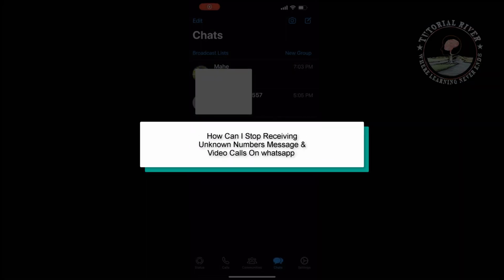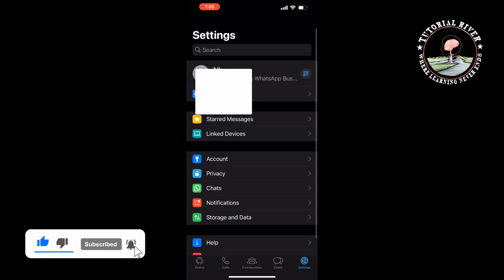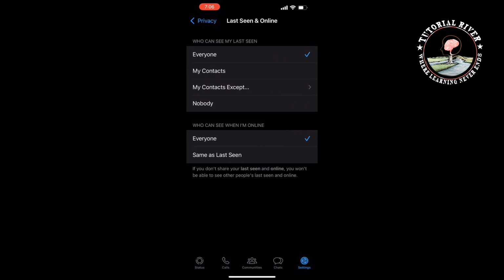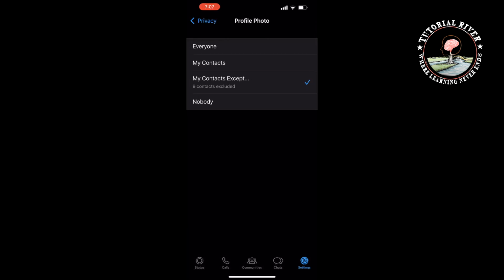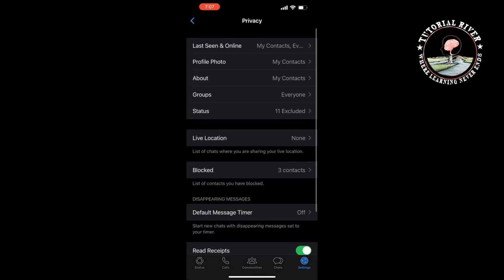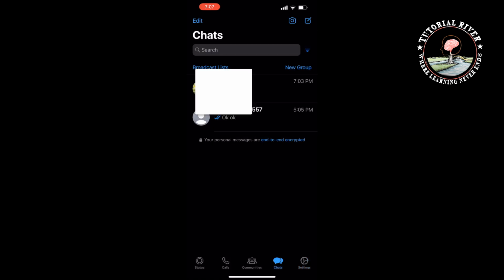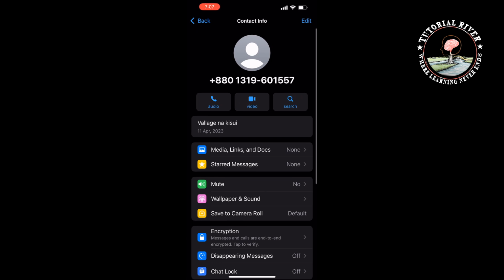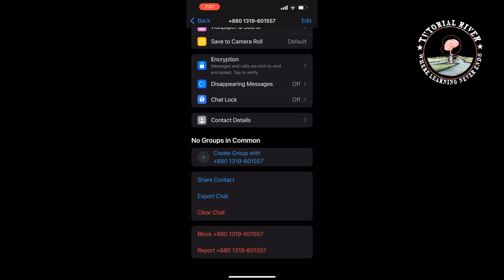How Can I Stop Receiving Unknown Numbers , Message & Video Calls On WhatsApp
0:00 Start Tutorial
0:13 Go To WhatsApp settings
1:10 Contact Block
1:37 End Tutorial